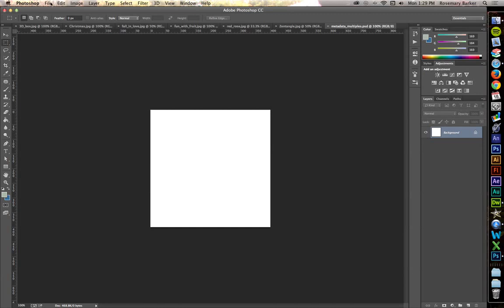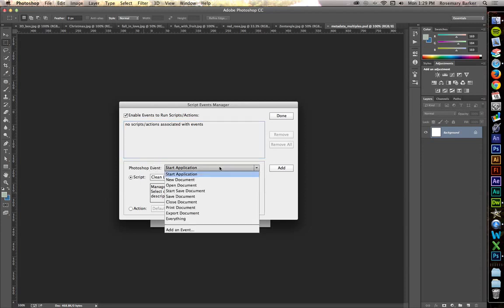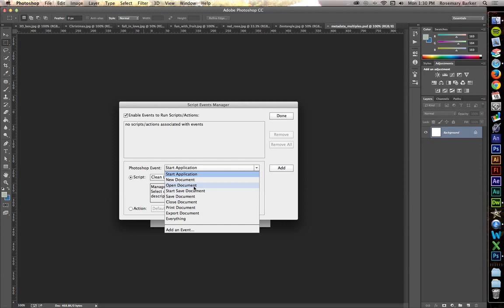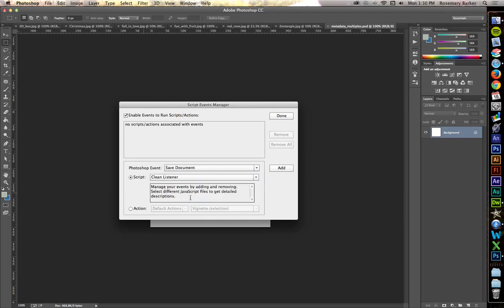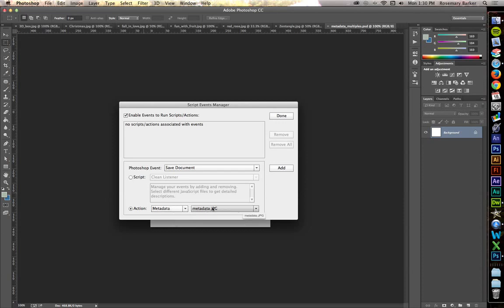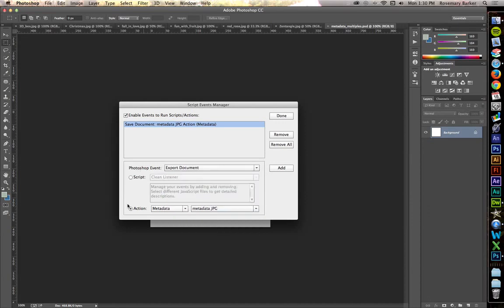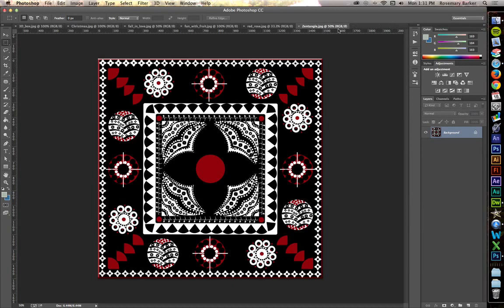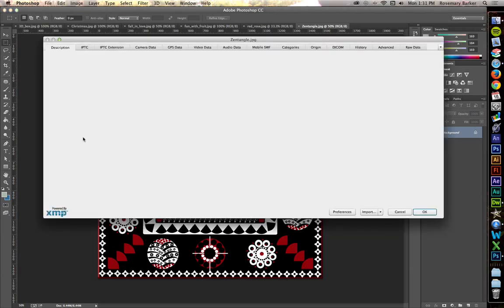Using Scripts to Insert Metadata in Photoshop CC